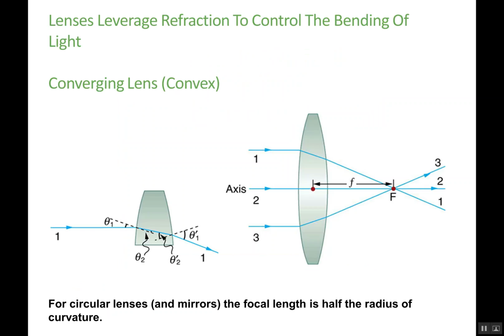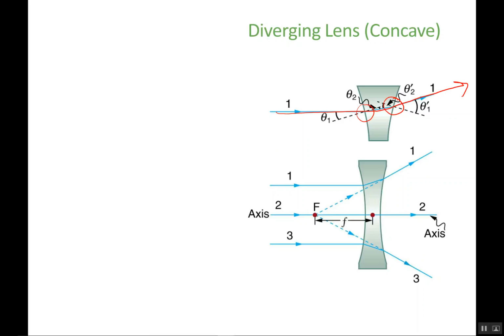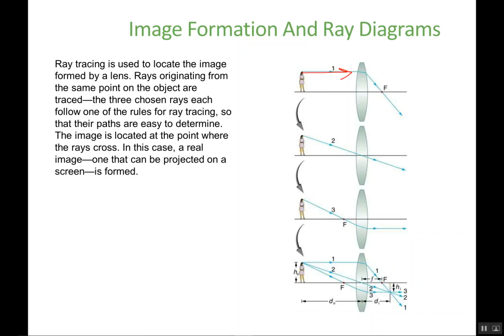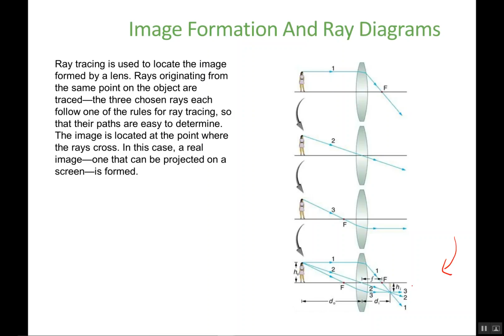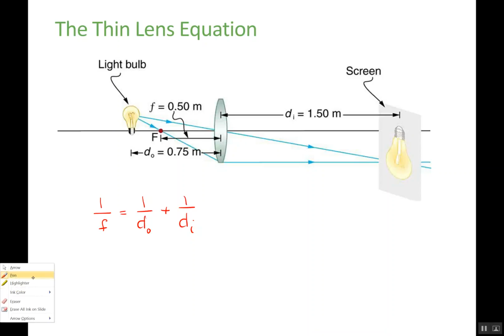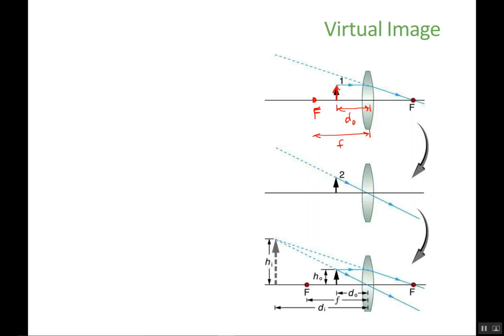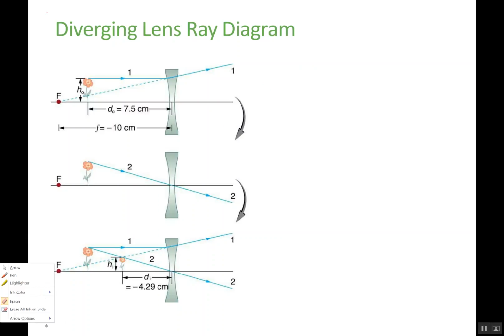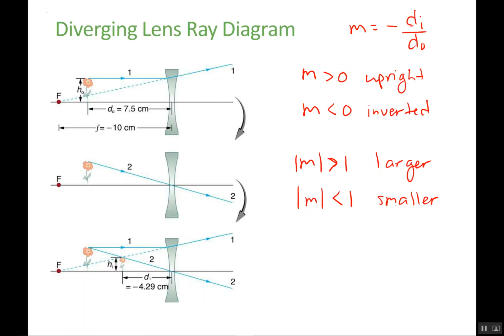Geometric Optics - Part 2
This video is part 2 of a three part lesson on geometric (ray) optics. This part covers lens and image formation involving lenses.